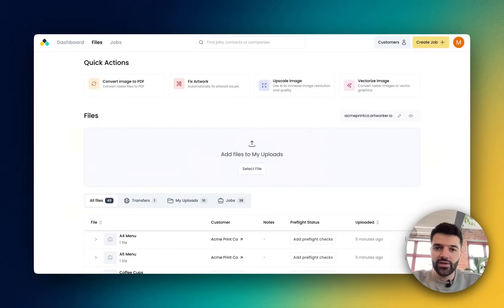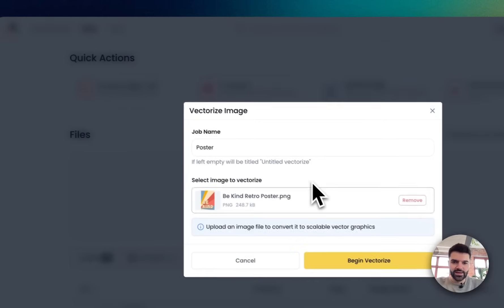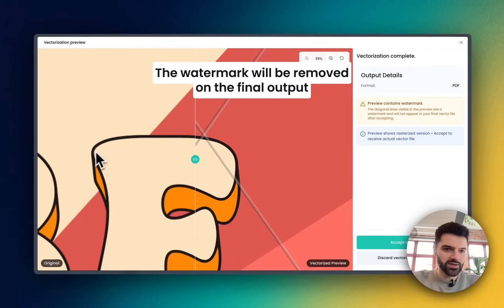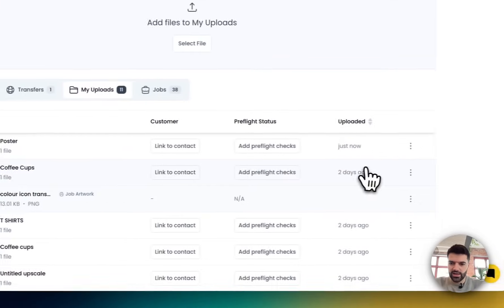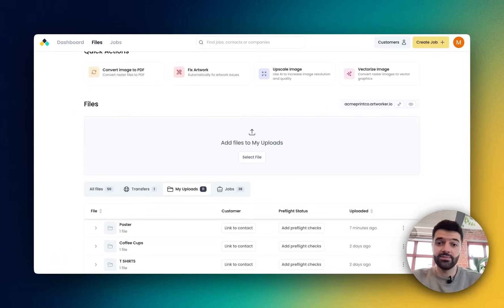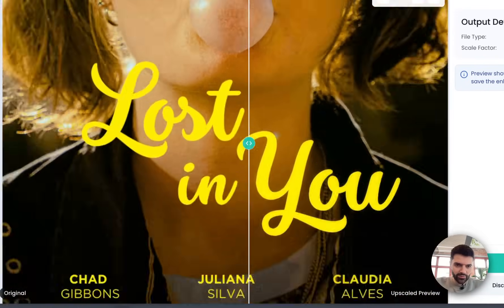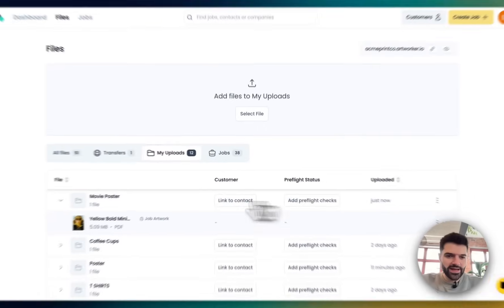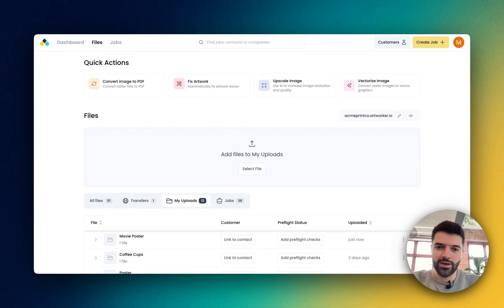New AI Tools: Image Vectorisation & 4x Upscaling in Artworker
We’ve added two powerful AI features to make working with images easier:

AI Vectorisation – Instantly convert PNG, JPG, and other raster files into scalable vector formats like SVG, EPS, and PDF. Perfect for turning logos or artwork into print-ready files for t-shirts, banners, and more. (Note: best results with clean, high-quality input images.)

AI Upscaling – When vectorisation isn’t suitable, increase image resolution by 2x or 4x. Ideal for photos or designs with gradients, textures, or small text.

In this video, we walk through how both tools work and show you how to use them anywhere in the system: from the files page, through quick actions, or directly on a job.

👉 Try them out today to help make your images sharper, scalable, and production-ready.